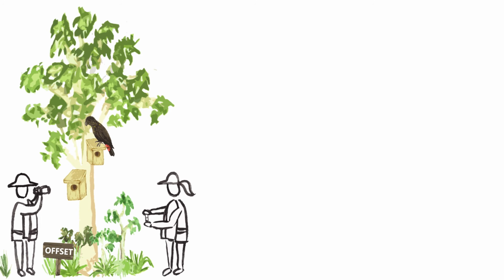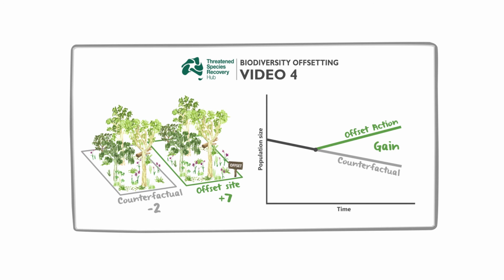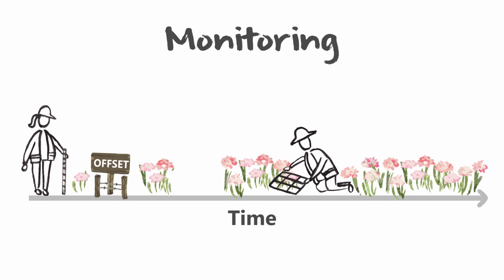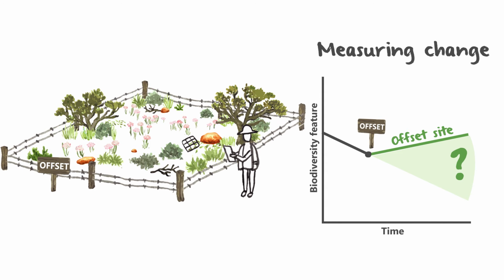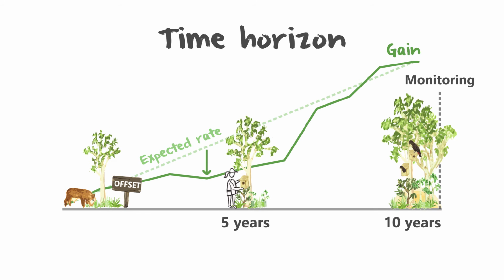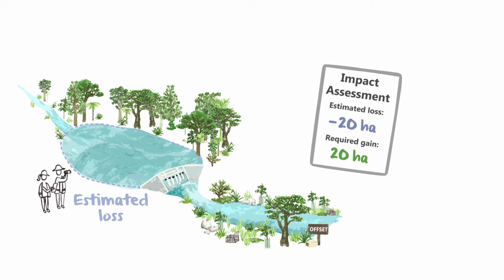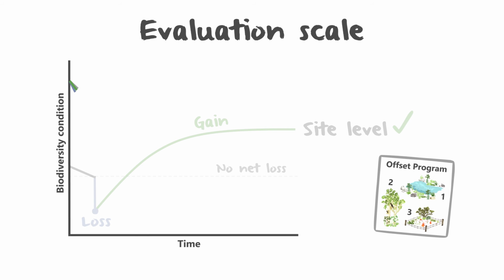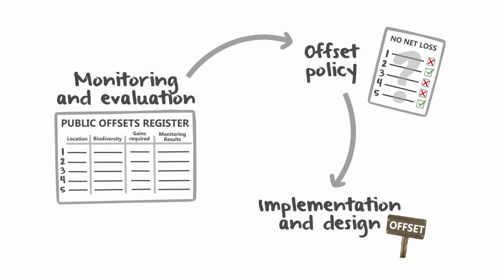Monitoring & evaluation – tracking the performance of individual offsets and offset programs